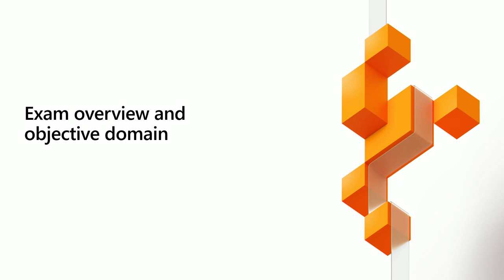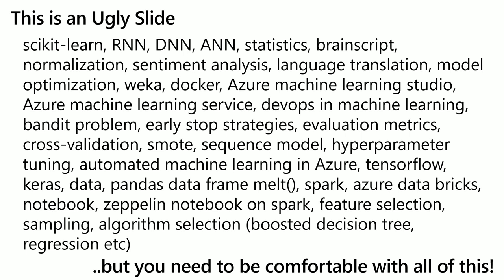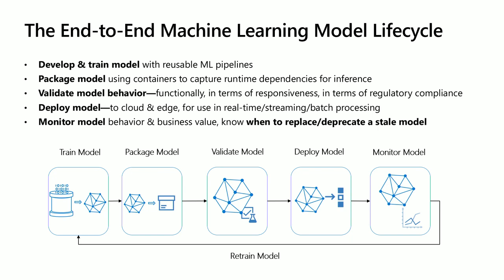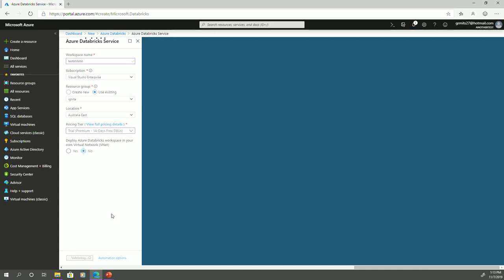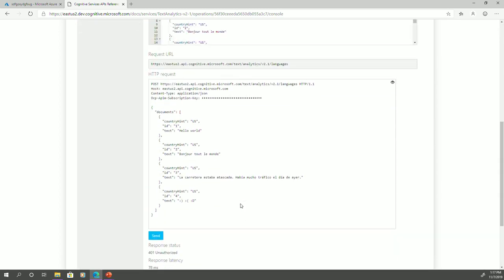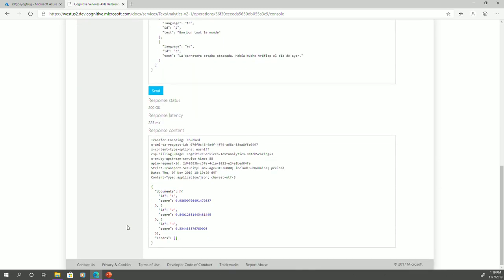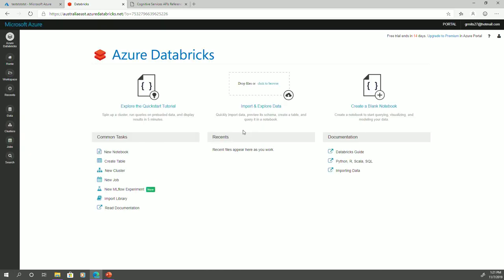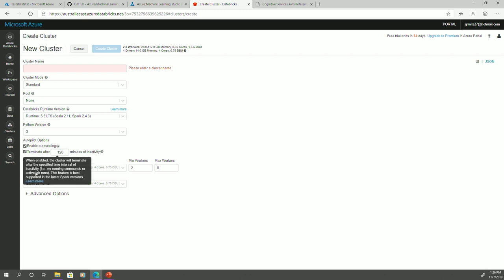EXAM PREP: DP-100 | Designing and Implementing a Data Science Solution on Azure | BRK1050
This Certification Exam Prep session is designed for people experienced with data science who are interested in taking the DP-100 exam. Attendees of this session can expect to review the topics covered in this exam in a fast-paced format, as well as receive some valuable test-taking techniques. Attendees will leave with an understanding of how Microsoft certification works, what are the key topics covered in the exams, and an exhaustive look at resources for finalizing getting ready for the exam. The session is led by a Microsoft Certified Trainer (MCT), experienced in delivering sessions on these topics.